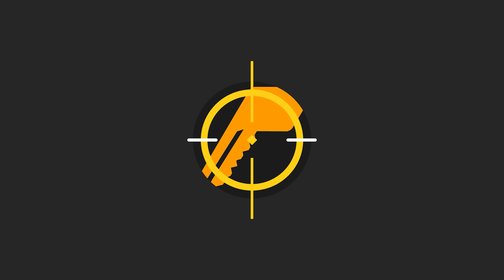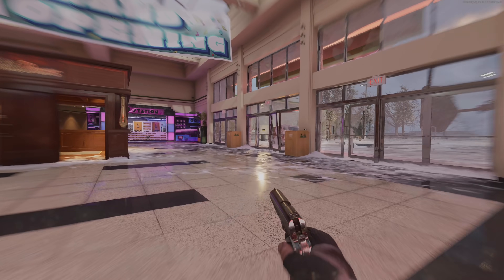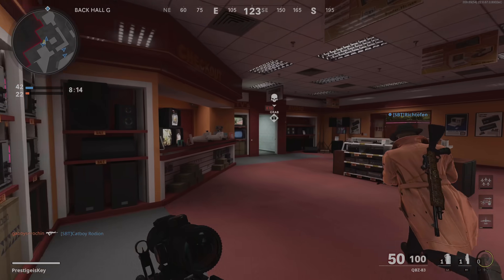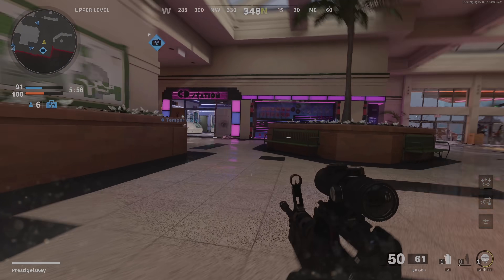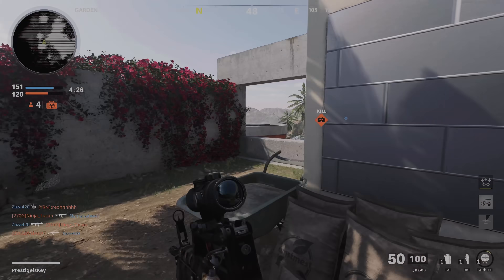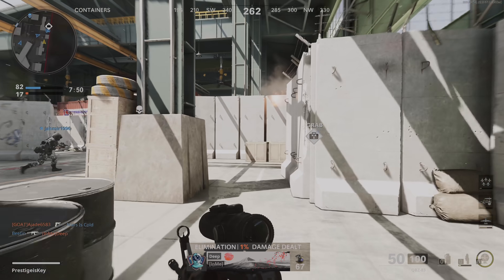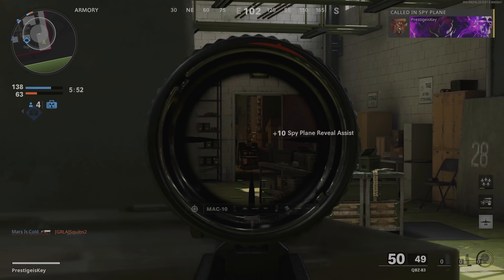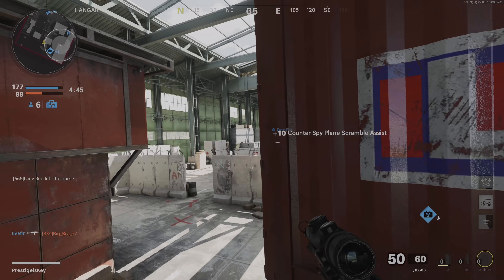Black Ops Cold War: NEW NUKE MODE! (Drop Kick Review)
Drop Kick was just added to Black Ops Cold War in the mid-season update and today I'd like to talk about it! This mode could be easily described as nuclear hot potato with how it is played.

Full Sanatorium Review!

Timestamps
0:00 Drop Kick - The Review
1:18 How it's Played
3:00 My Thoughts and Opinions
8:30 Please Like & Subscribe!

Call of Duty: Black Ops Cold War is an upcoming FPS video game developed by Treyarch, Raven Software, and published by Activision. It is the sixth installment of the Black Ops series, and the seventeenth installment in the overall Call of Duty series. Serving as the direct sequel to Call of Duty: Black Ops, Black Ops Cold War released on November 13, 2020.